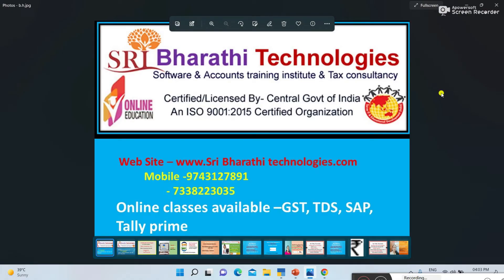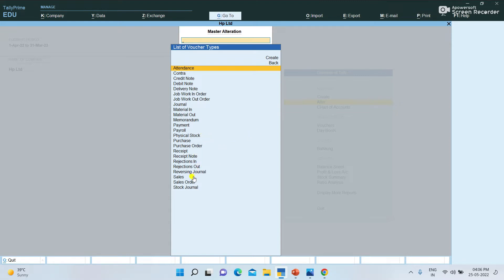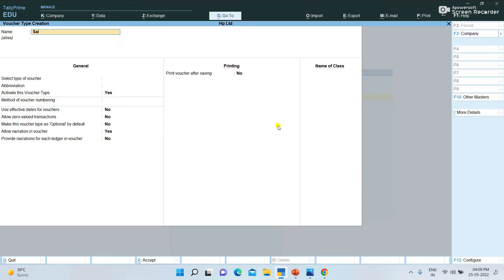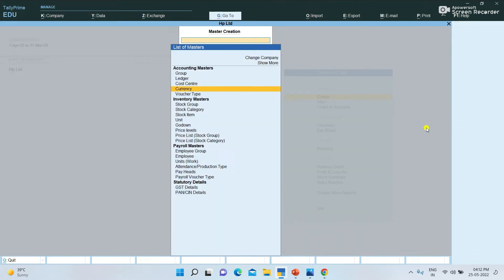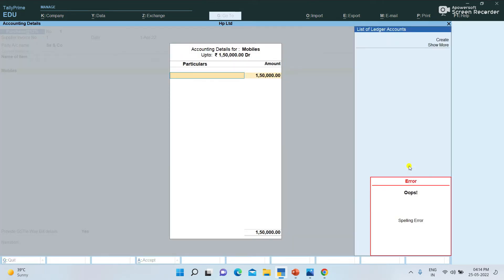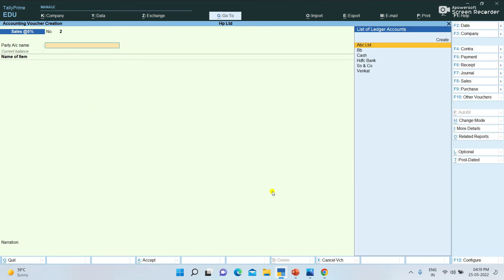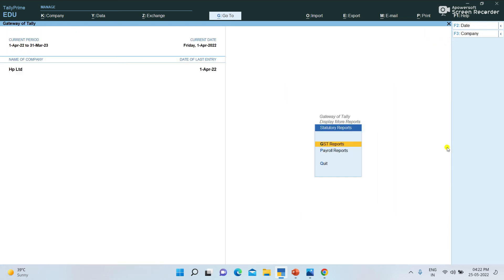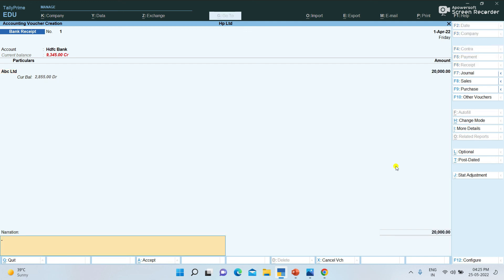How to create voucher types in tally prime in Telugu || Purchase@5%,Sales @12%, Cash payment,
online classes available - Tally,tally prime,GST,TDS,TCS,Income tax,SAP